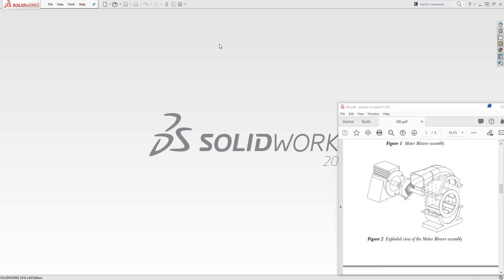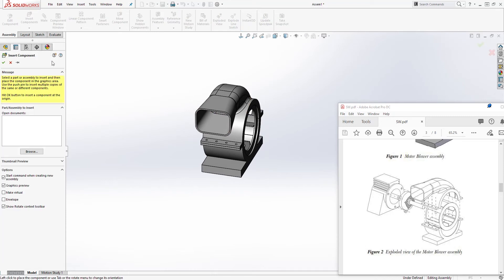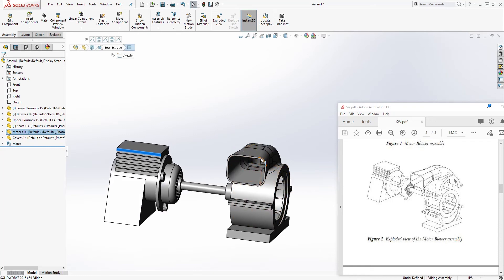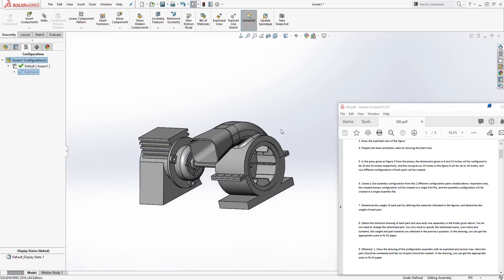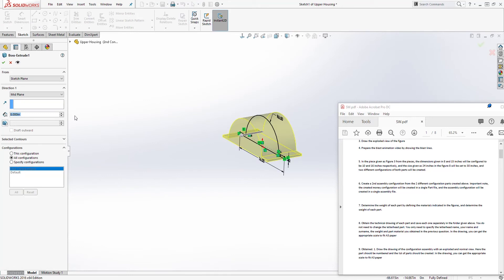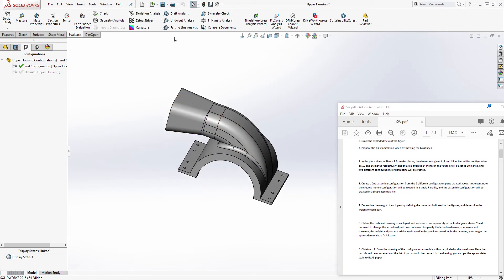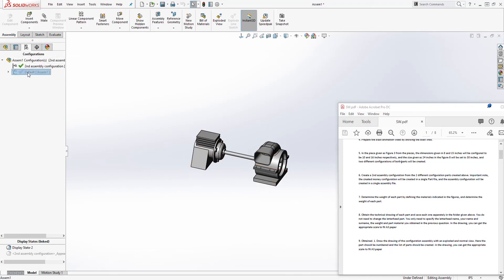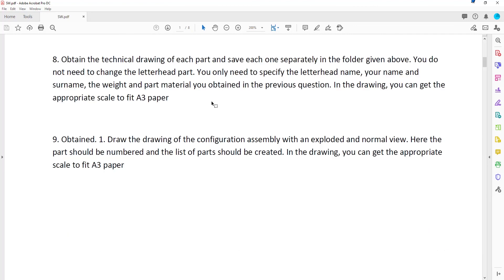SolidWorks Tutorial to Create Motor Blower Assembly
Welcome! Cad Defined (CADD) is a 3D modeling channel with free tutorials, tips, and tricks that teach you how to create and design any product in SolidWorks efficiently.

For over 4 years and at no charge, thousand of students around the world have learned:

How to create an assembly in SolidWorks
How to produce high quality render images in SolidWorks Visualize.
​Your support will help keep up with the latest software and tools that I use to create these contents. As always, thank you for your support.